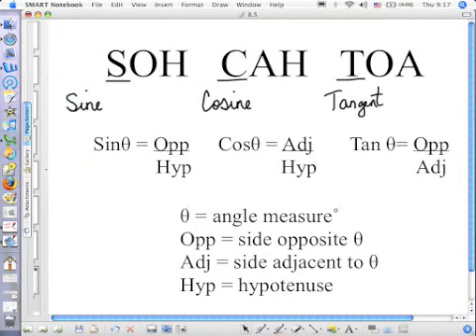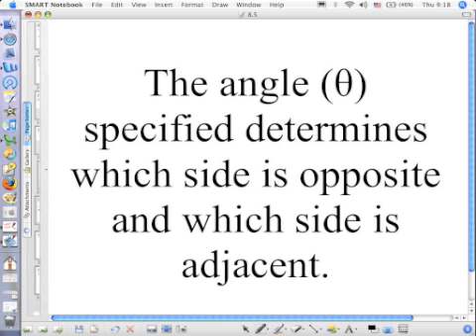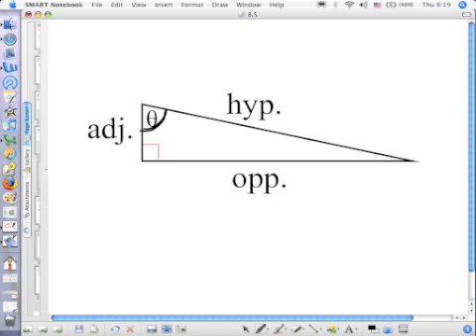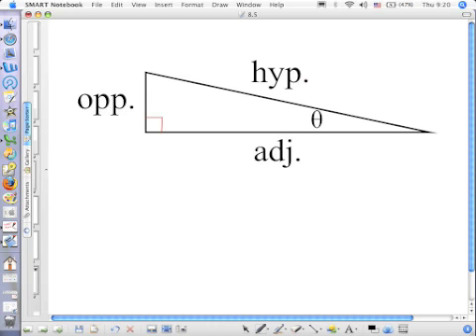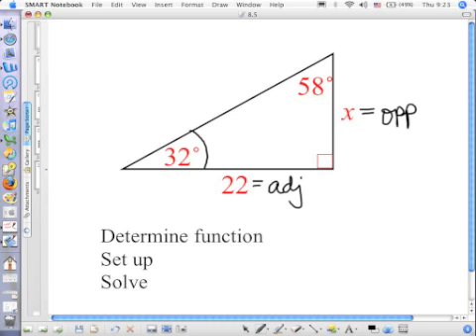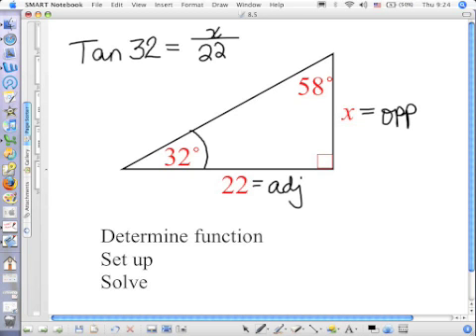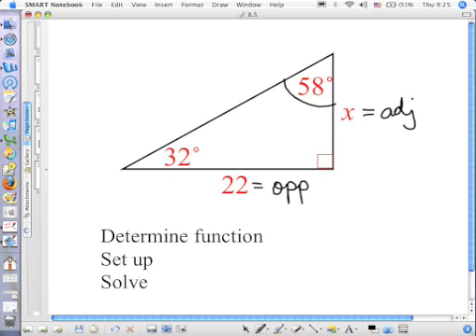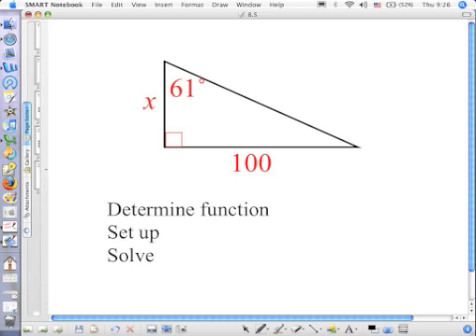Intro to Trig Functions Pt 3